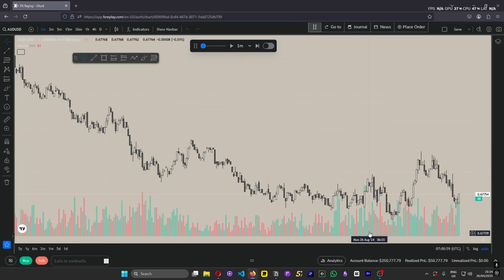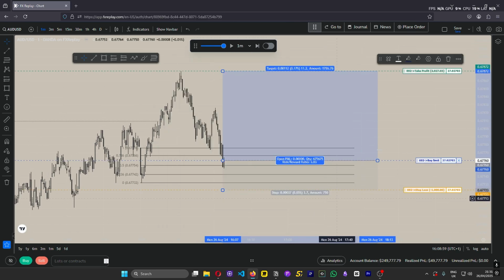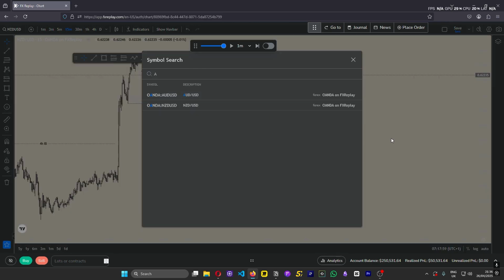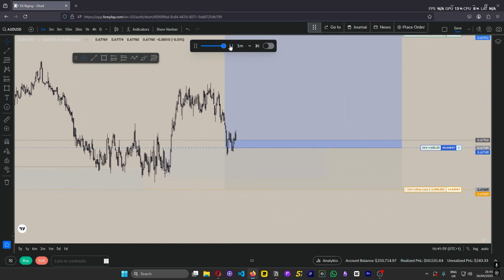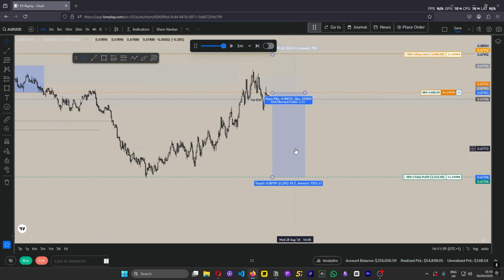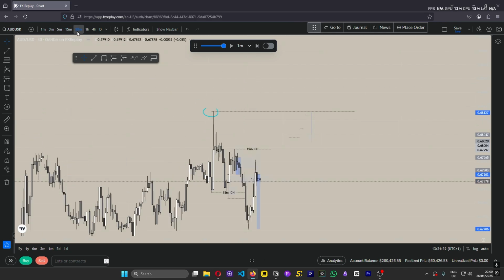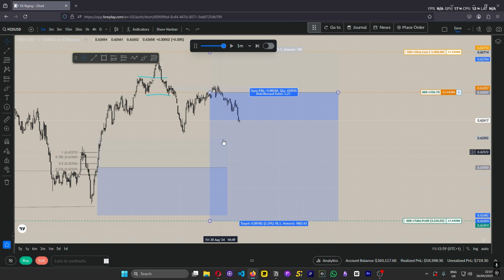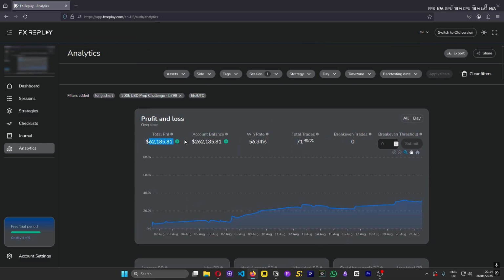56% Win Rate & $62,000 Profit! Over 70 Trades! Backtesting My Ultimate Trading Strategy! 🚀 #4